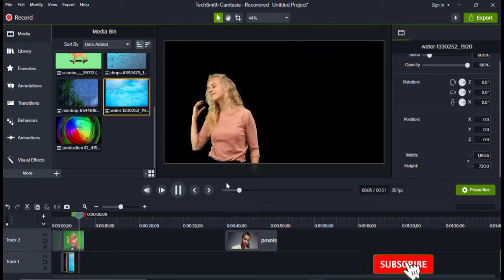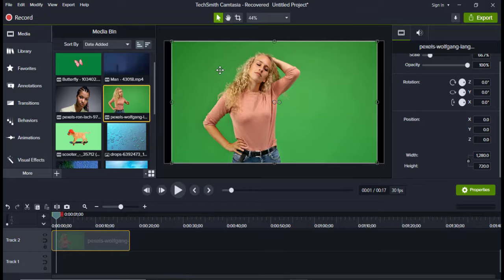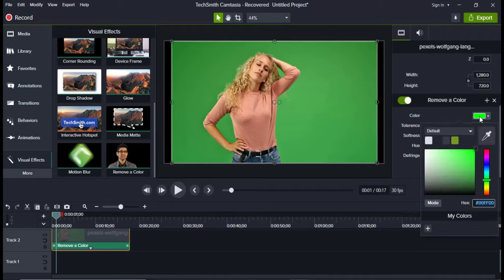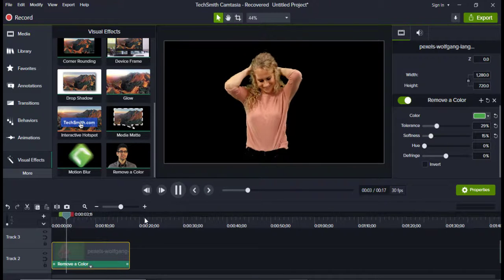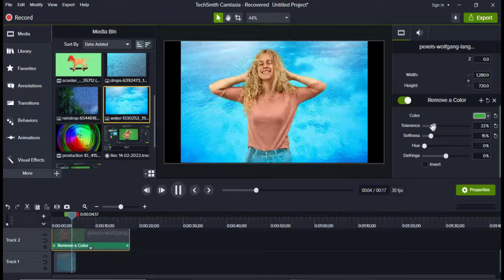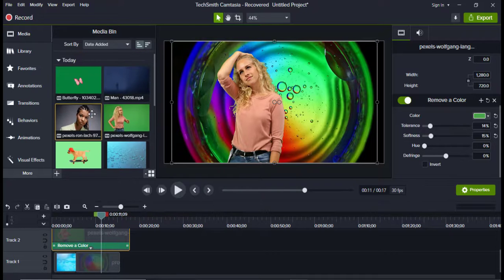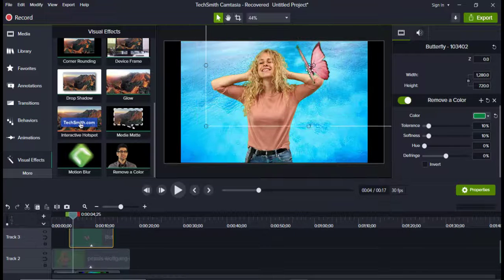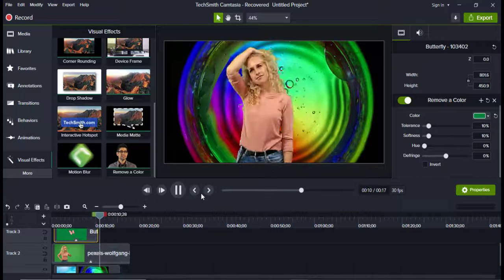How to remove video background in camtasia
I will show you how to remove video background in camtasia. I will use video with green background.